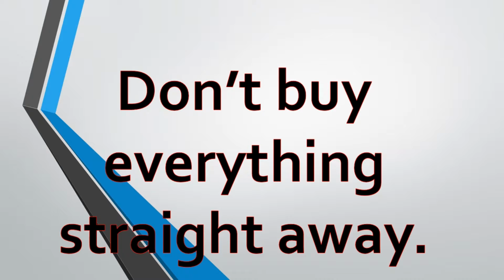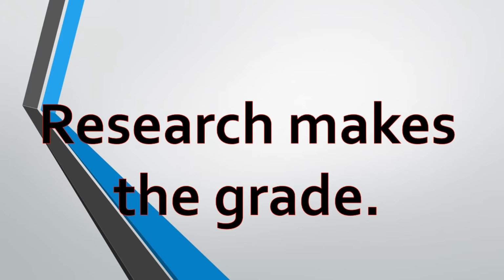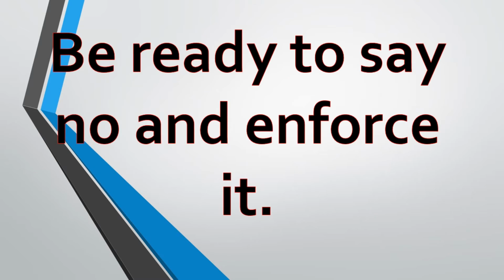5 tips for new re-enactors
Here are five tips for anybody wanting to start re-enacting, but are unsure of what to do.